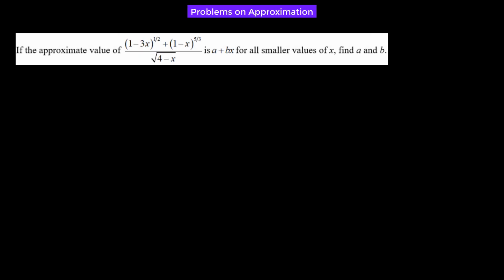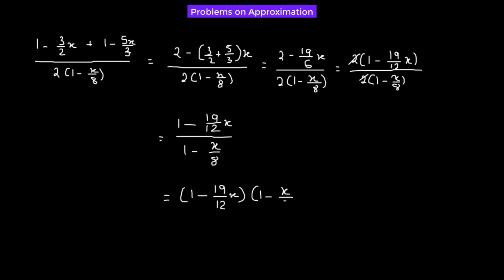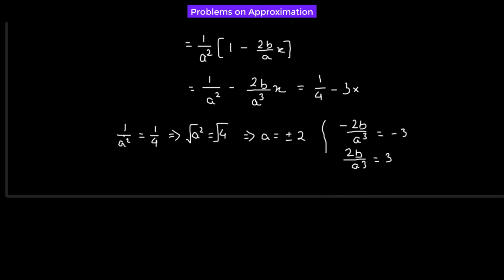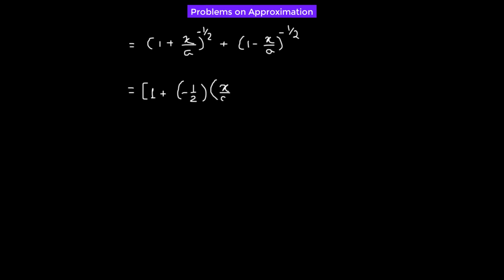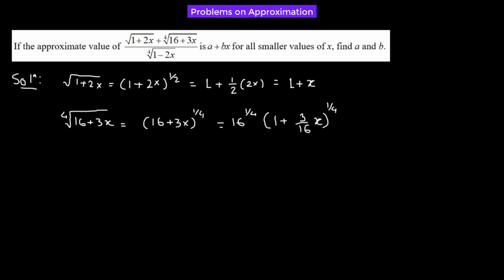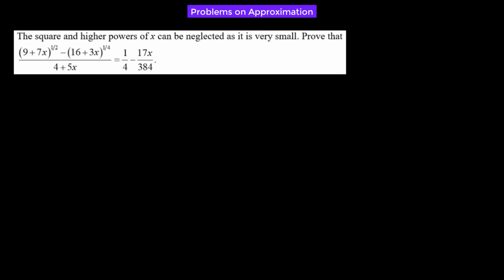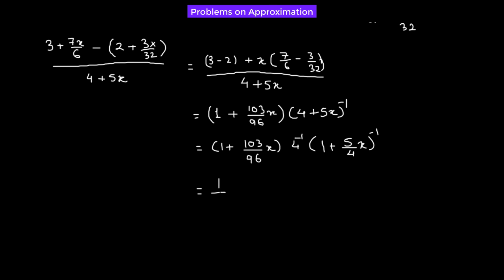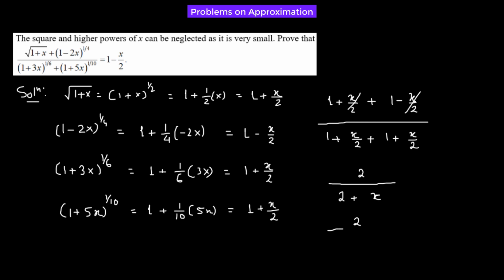#31 | Problems of Approximation | Solved Problems 7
In this section, we work on five problems based on neglecting squares and the higher powers of x.

00:00​ Problem 1

06:01 Problem 2
09:42​ Problem 3
15:55​ Problem 4
21:24 Problem 5
27:44 Problem 6